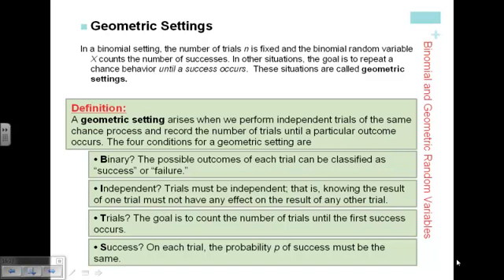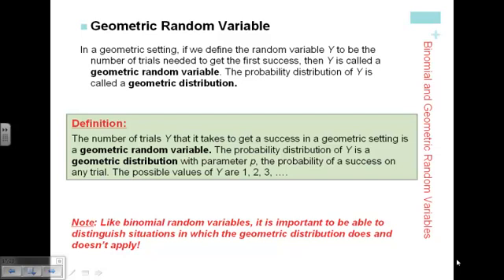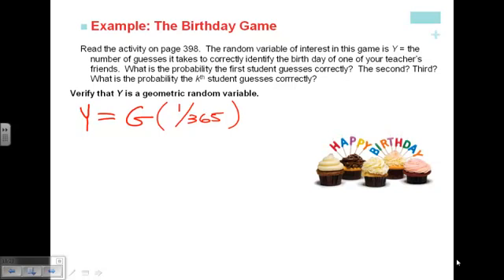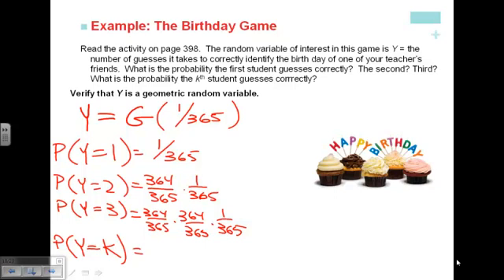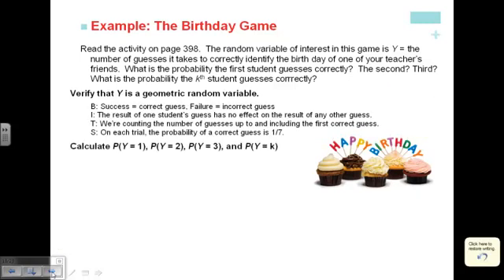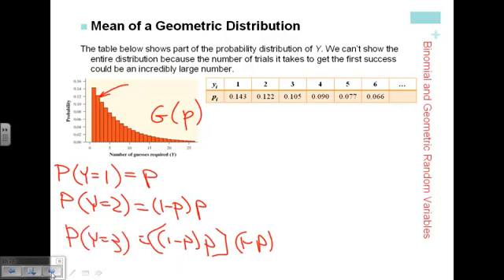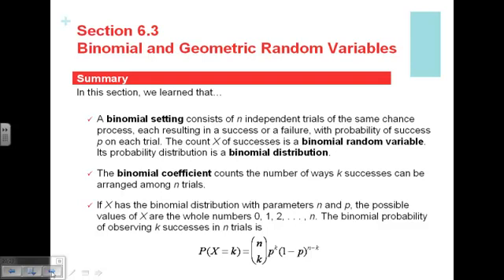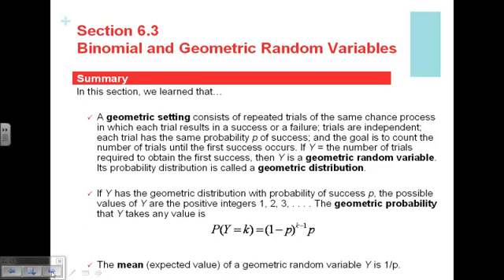Lecture 6.3, Part 2